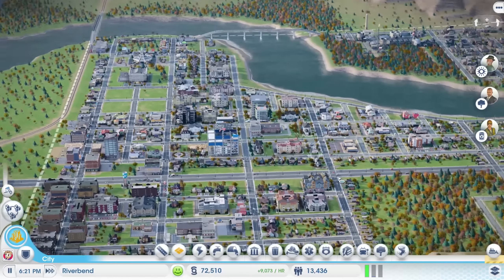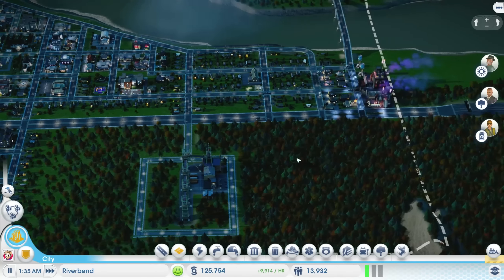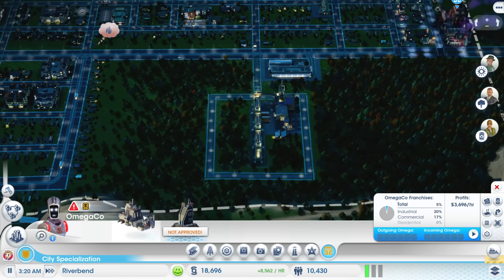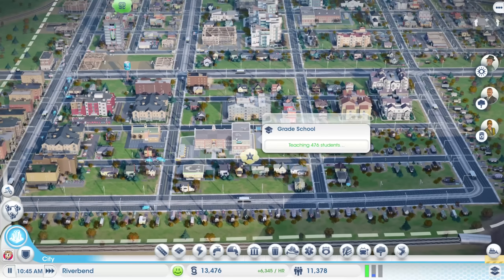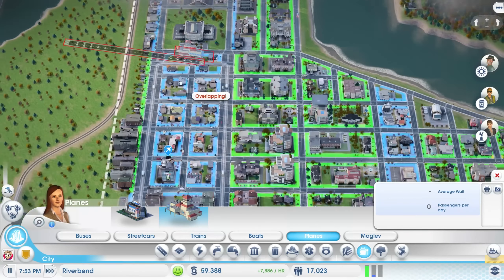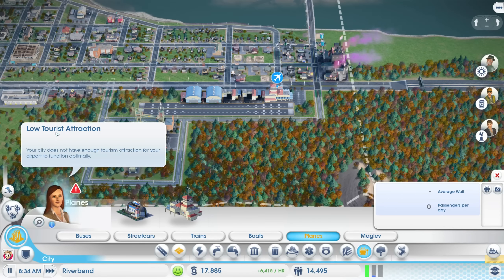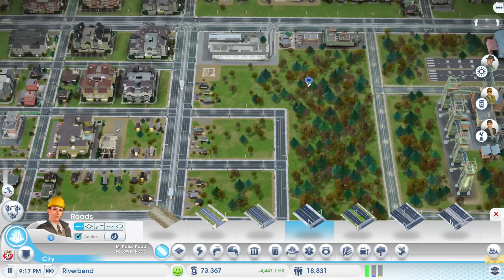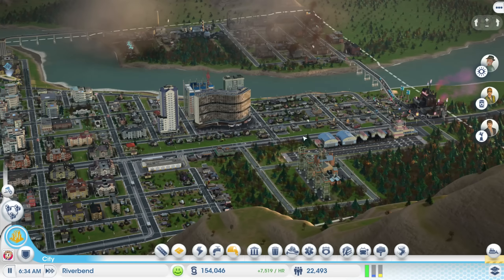Building Apartments & Public Transport CRASHED my Game! — SimCity 2013 (#4)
⬇ Links & More ⬇
'Member SimCity? I 'member.
► About The Game...
• Change lives
Every Sim, every car, every building has a purpose in SimCity. New data layer technology provides easy-to-read information, giving you the power to make choices that will shape your city and change the lives of the Sims within it.

• Specialize Your City
Choose your strategy then specialize your city. If you desire more Sims in your region, build a casino resort and watch as your city becomes a major tourist attraction. If your city has large coal deposits, specialize in power and fuel the cities in your region.

• Model-Like World
Poke, prod, tinker, and destroy a visually engaging world unlike anything you’ve ever seen! Unleash your creativity and design your city with new zoning and design tools. Customize buildings to reveal additional functionality and unlock gameplay benefits.

• Control Multiple Cities
With Multi-city play you can interact and influence an entire region of cities - alone or with friends! Cities can share services and resources, working together to build Great Works projects benefiting all cities in the region.

• The crowd roars
Each Sim that comes to live in your town is a unique individual, and they're quick to let you know how they feel. Let things lapse, and you may ignite a storm of protest. It's not easy being mayor, but getting it right can be very rewarding.

• Welcome to the GlassBox
GlassBox is the revolutionary new technology that makes SimCity the lively metropolis it is. All the elements — Sims, buildings, and roads — are dependent upon each other, and a change to one changes it all, just like the real world.

Your little social experiment is open to the world. Real, live players can move in and build right next to you. Your cities influence each other, and whether that's helpful or harmful depends on how well you play together.

• Control multiple cities
With Multi-city play, you can interact and influence an entire region of cities, alone or with friends. Cities can share services and resources, working together to build Great Works projects that benefit all cities in the region.